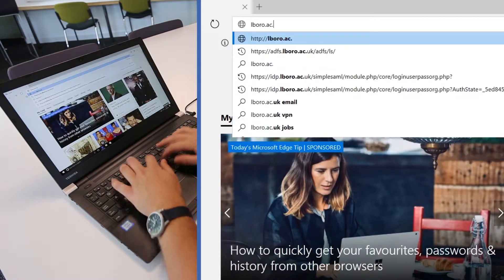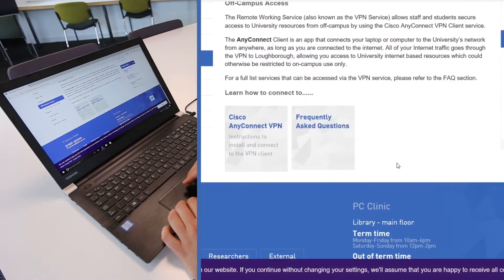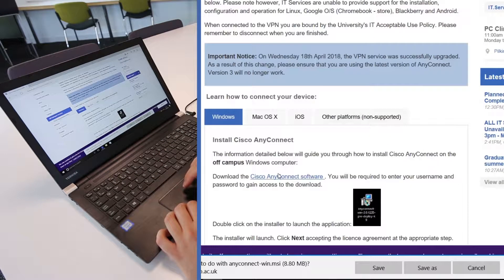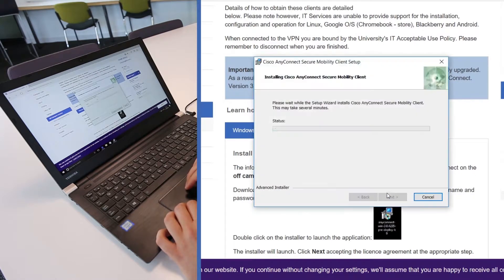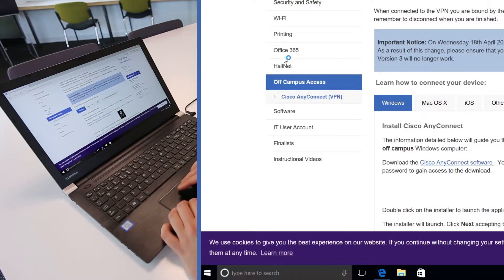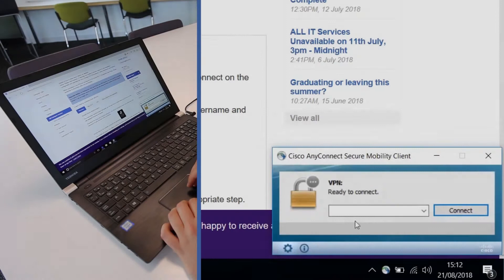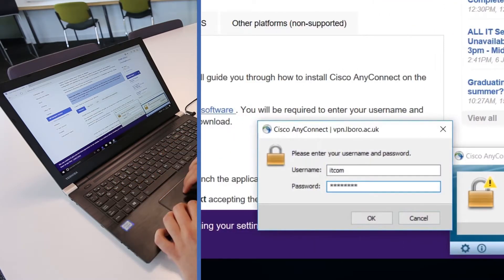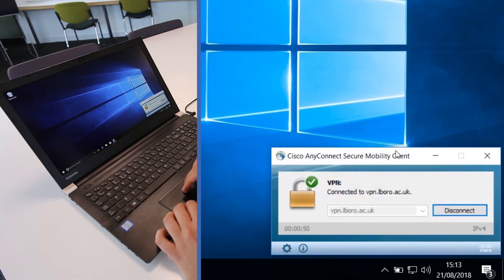Connect your PC to the Lboro VPN